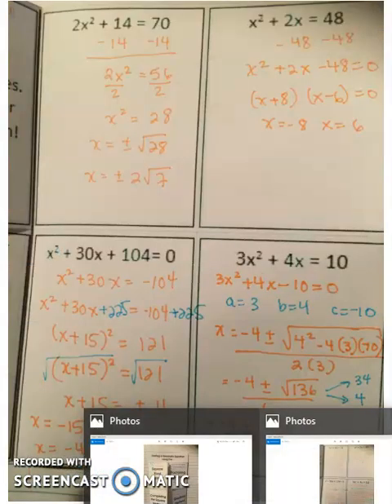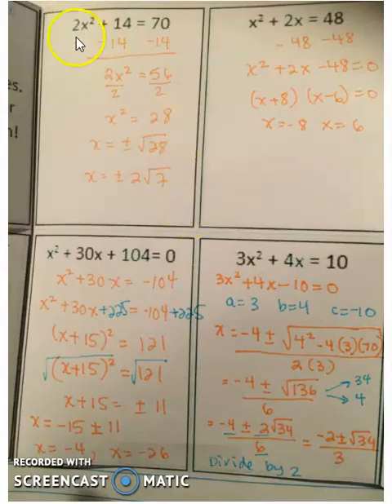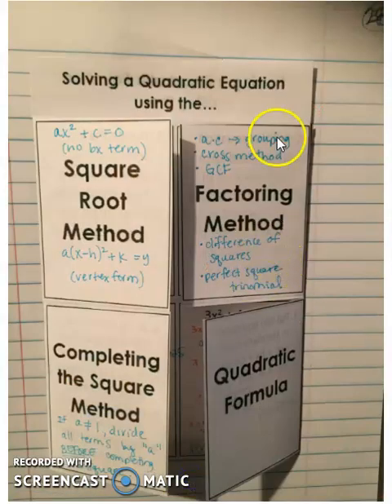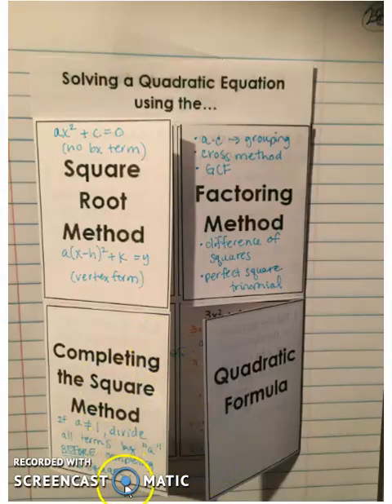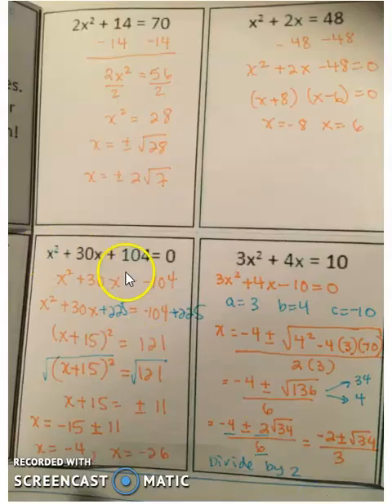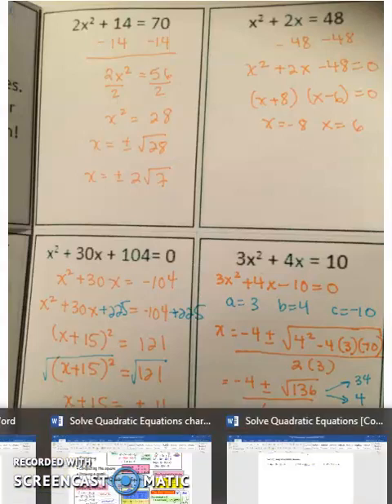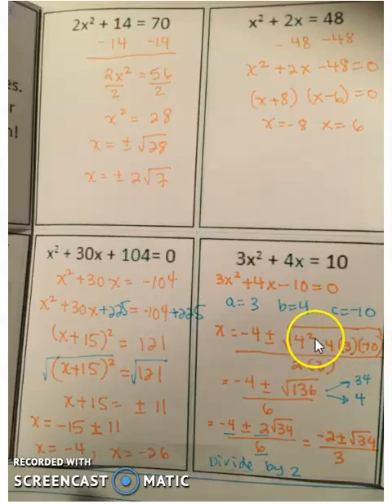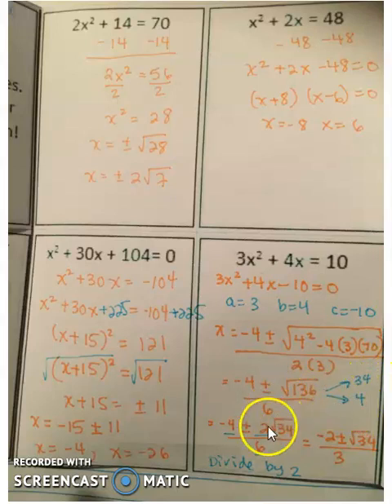INBpg 28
Description